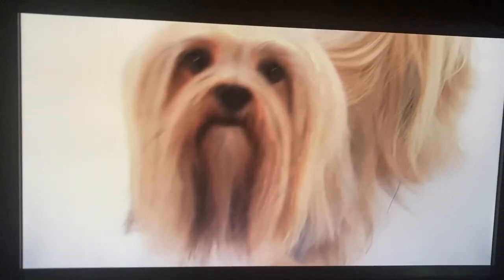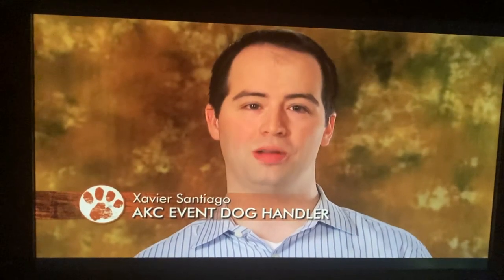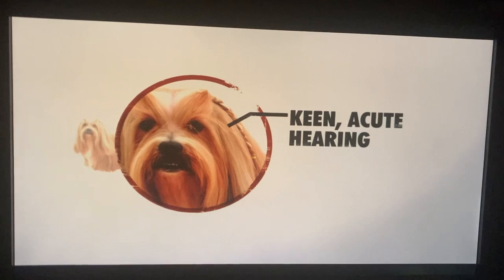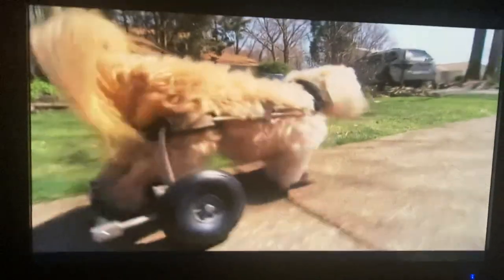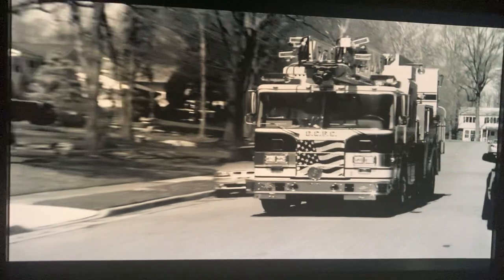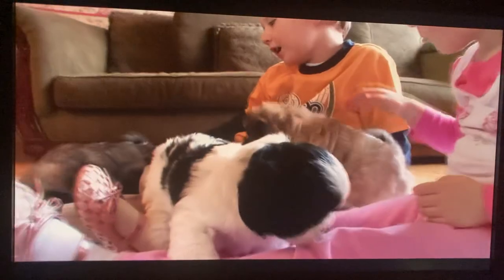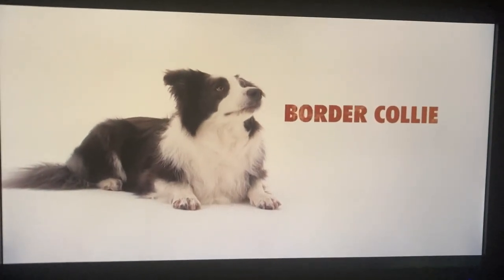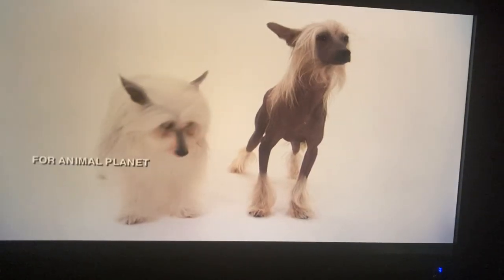Dogs 101 Lhasa apso ￼ENG￼￼￼